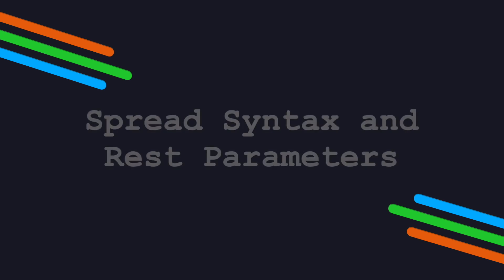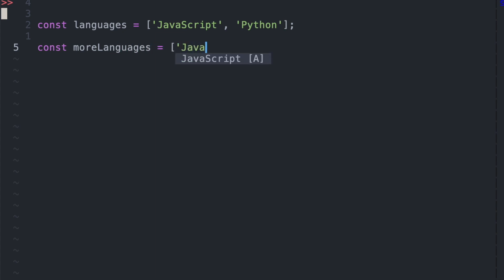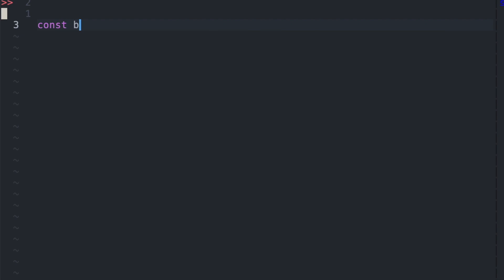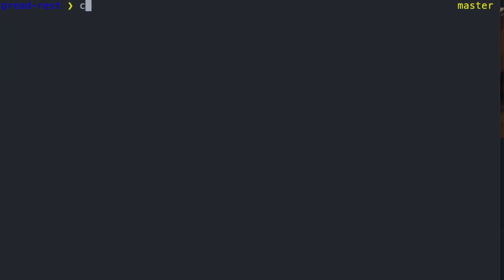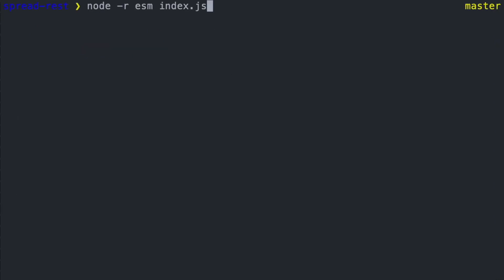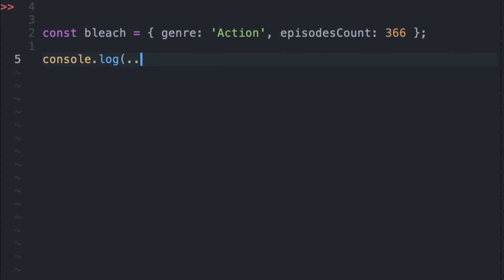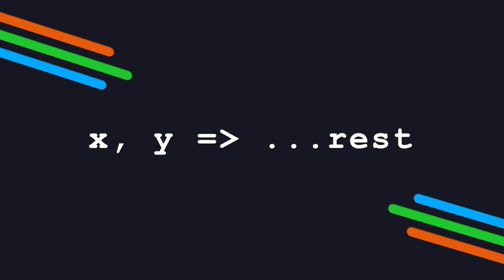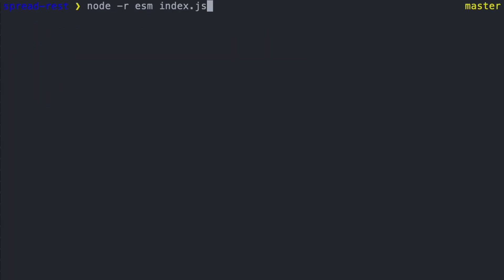Spread Operator and Rest Parameters in 4 Minutes | Level up Your JS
Make your JavaScript more readable with spread syntax and rest parameters.

Spread syntax and rest parameters are power features in JavaScript that simplifies dealing with individual elements in collections. With enough practice, the triple dot notation is easy to read and intuitive to use in many cases.